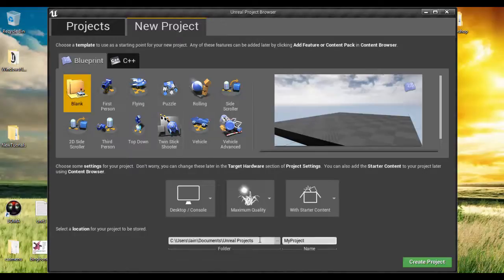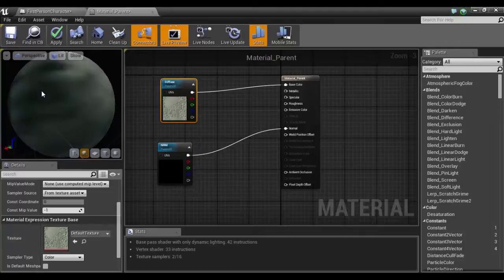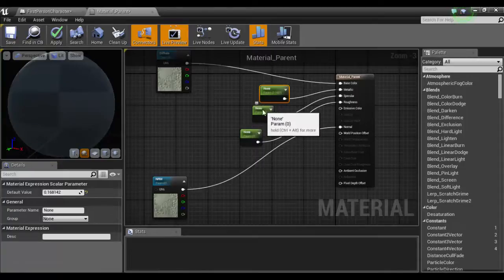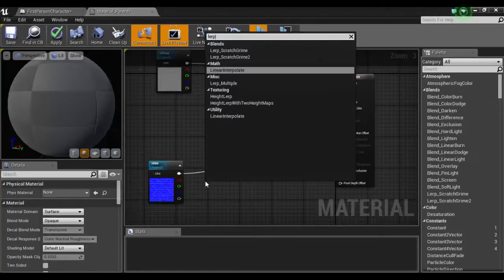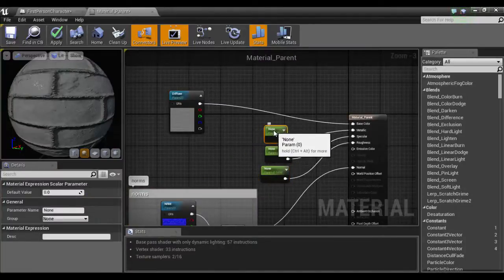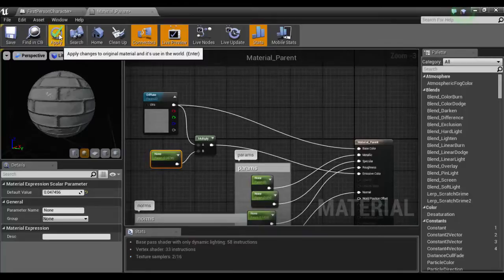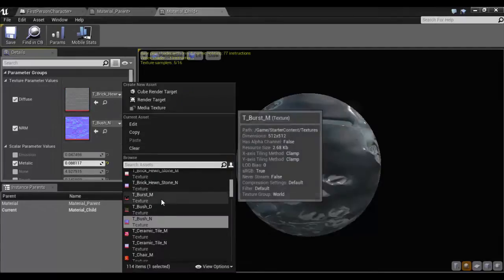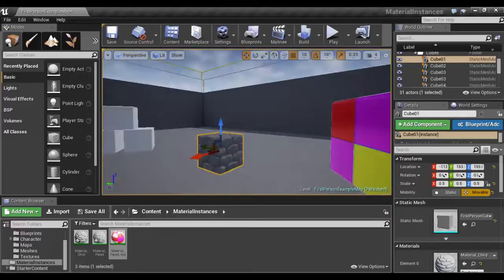UE4 - Material Instances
Create dynamic and realistic materials from textures in Unreal engine 4